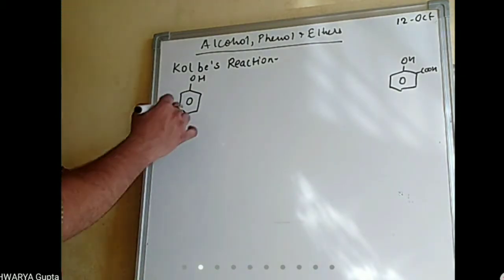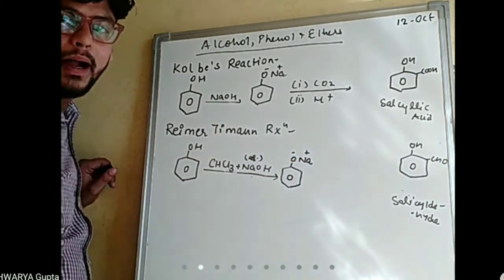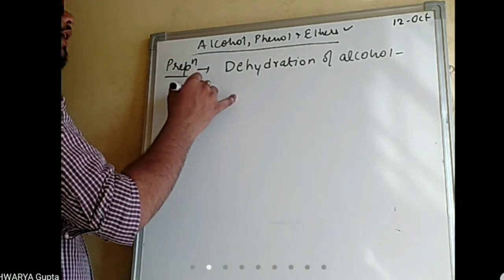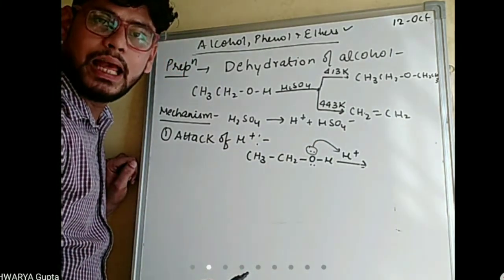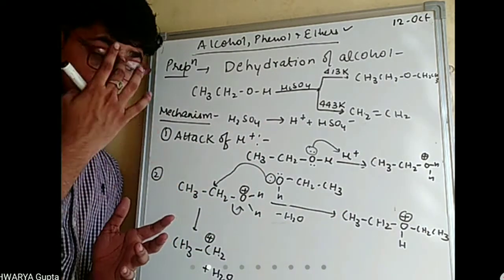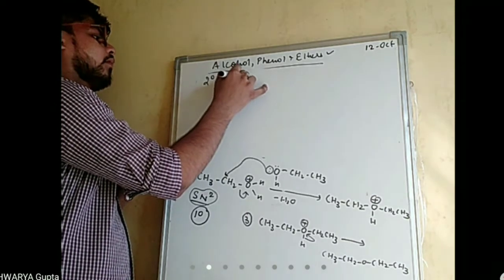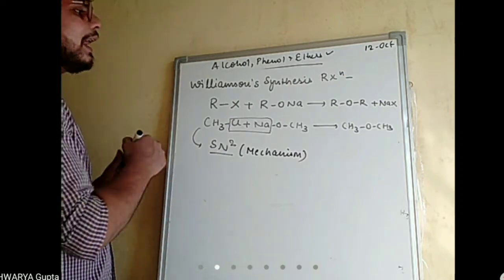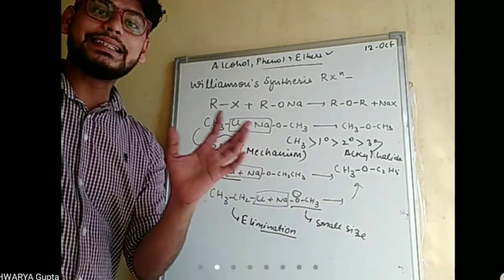Kolbe Reaction | Riemer Timann reaction | Williamson's synthesis reaction | Class 12| Chemistry